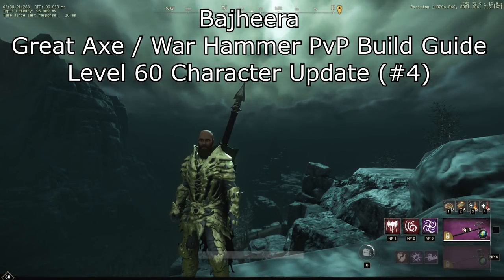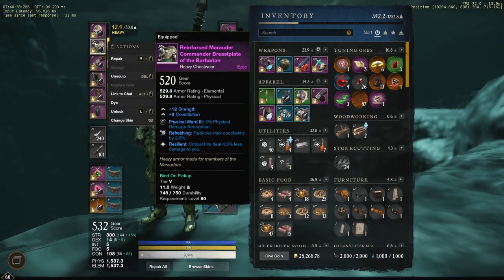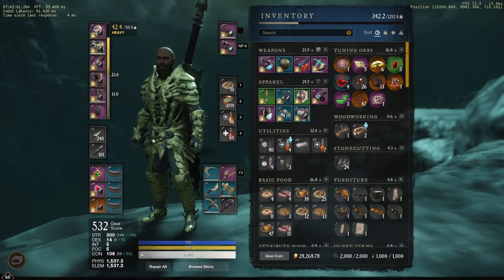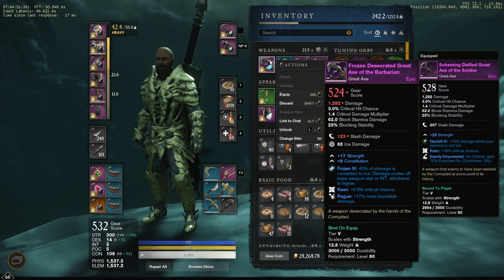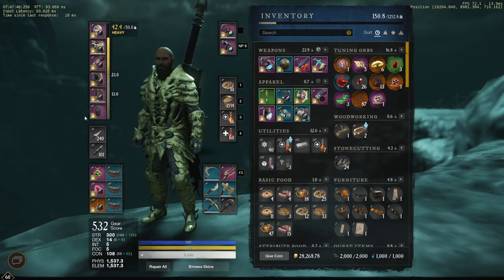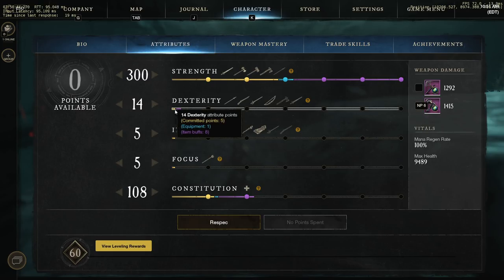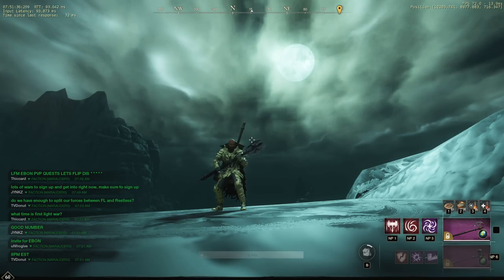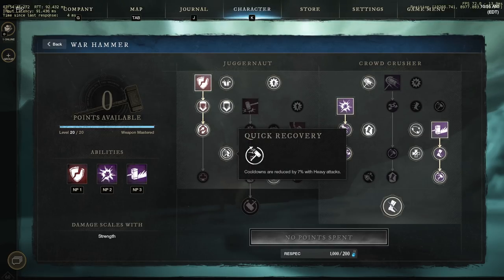New World: Top 3 Bugs That Make You OP (For Now!) - Level 60 Character Update (#4)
New World: Top 3 Bugs That Make You OP (For Now!)
Level 60 Character Update (#4)
Great Axe / War Hammer / Hatchet PvP Build Guide

Memberships are now enabled on YouTube (Like subbing on Twitch, but on YT) 💪🏼😁👍🏼

Check them out for all of your PC needs!

NEW WORLD

EXPLORE. BUILD. CRAFT. BATTLE.
Explore a thrilling, open-world MMO filled with danger and opportunity where you'll forge a new destiny for yourself as an adventurer shipwrecked on the supernatural island of Aeternum. Endless opportunities to fight, forage, and forge await you among the island's wilderness and ruins. Channel supernatural forces or wield deadly weapons in a classless, real-time combat system, and fight alone, with a small team, or in massed armies for PvE and PvP battles—the choices are all yours.